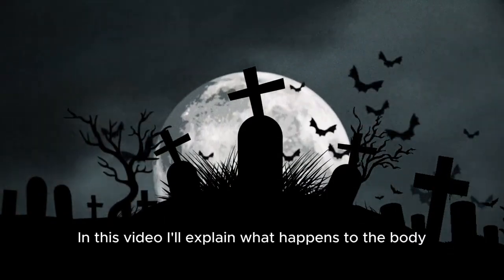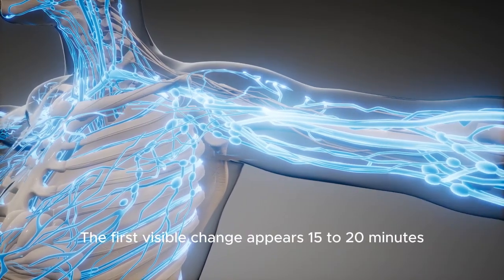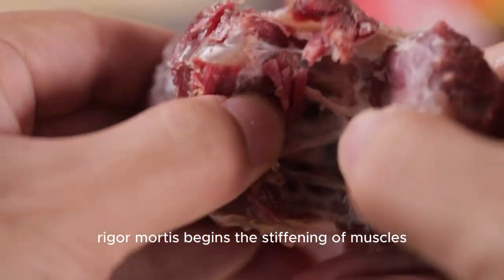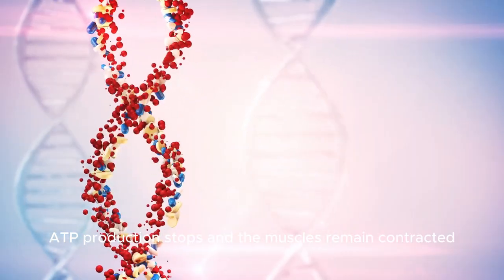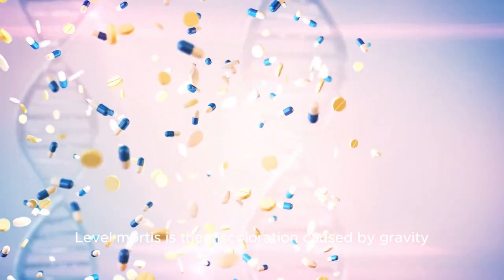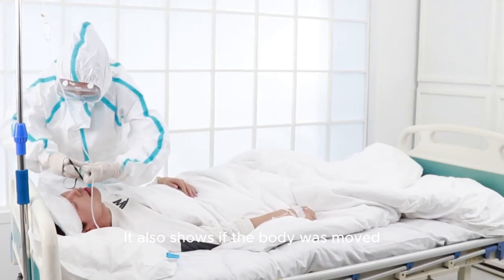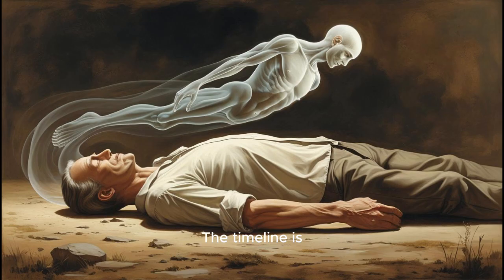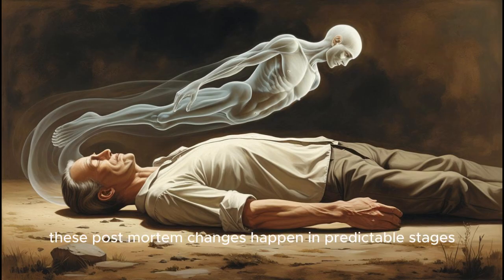What Happens to Your Body After You Die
In this video, I’ll explain what happens to the body from the moment a person dies through each stage after death.
[Stage 1: Body Cooling]
Right after death, body temperature begins to fall because blood circulation stops.
 On average, the body cools by about 1.5°F (0.83°C) per hour until it reaches room temperature.
[Stage 2: Pallor Mortis – Skin Pale]
The first visible change appears 15 to 20 minutes after death—a pale appearance of the skin, known as pallor mortis.
 Capillaries under the skin normally give us a healthy glow, especially when we blush.
 When the heart stops, blood can’t reach the skin, causing it to lose color.
 This happens to everyone, though it's less obvious in darker skin tones.
[Stage 3: Rigor Mortis – Muscle Stiffness]
Around 2 hours after death, rigor mortis begins—the stiffening of muscles.
 Initially, the body is soft and limp. But as calcium builds up in the muscles, they start to tense.
It begins in the eyelids, jaw, and neck, then moves through the chest, abdomen, legs, and ends at the toes.
When alive, the proteins actin and myosin cause muscles to contract.
 They lock together until ATP, a molecule made using oxygen, causes them to release.
 After death, oxygen runs out, ATP production stops, and the muscles remain contracted.
Rigor mortis begins 2 to 6 hours after death, peaks at 12 hours,
 and can last 24 to 84 hours.
Doctors use body stiffness and temperature together to estimate time of death.
 This stage ends not because muscles relax,
 but because of autolysis, when the body’s own enzymes break down muscle tissue.
[Stage 4: Livor Mortis – Blood Settling]
Livor mortis is the discoloration caused by gravity pulling blood to the lowest parts of the body.
 The underside darkens while the upper side becomes pale.
It starts about 3 hours after death and becomes fixed at 12 hours.
Doctors press on these areas to estimate time of death:
  If the color fades and returns, death likely occurred within 12 hours.

  If the color doesn’t change, death was likely over 12 hours ago.

It also shows if the body was moved.
 For example, if someone is found face-down but has livor mortis on their back,
 they likely died on their back and were flipped more than 12 hours later.
[Stage 5: Putrefaction – Bacterial Breakdown]
Our bodies contain about as many bacteria as human cells.
 Many live in the large intestine, helping digest food.
While alive, the immune system controls these bacteria.
 After death, that system stops, and bacteria begin breaking down tissues—a process called putrefaction.
As they feed, they release gases like methane and ammonia, causing the abdomen to bloat.
At a temperature of 50°F (10°C), the timeline is:
  Internal organs decompose in 24–72 hours

  Visible bloating occurs in 3–5 days

  Soft tissues break down within 4 months, leaving behind the skeleton
These postmortem changes happen in predictable stages and help forensic experts estimate time of death.
 They also offer insight into the incredible biological processes that continue—long after life has ended